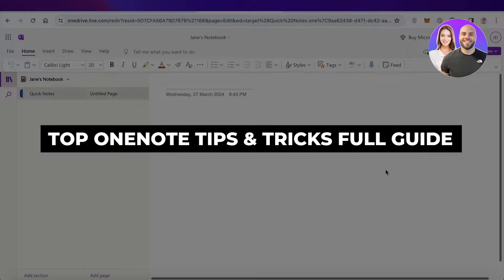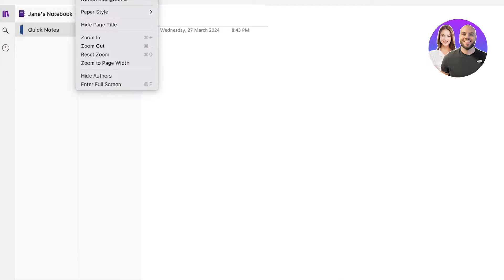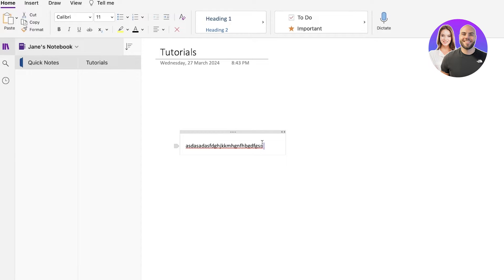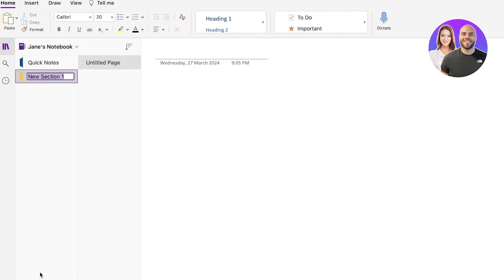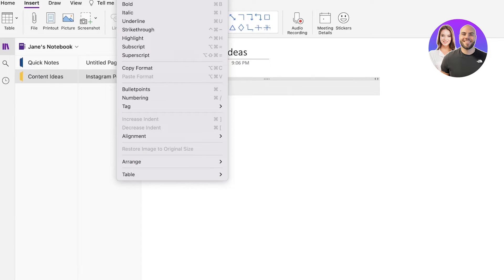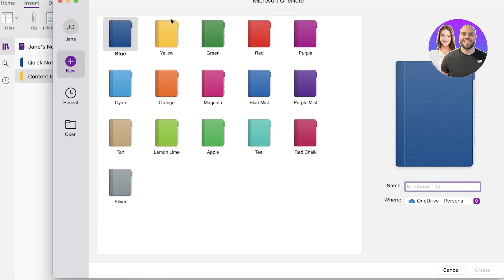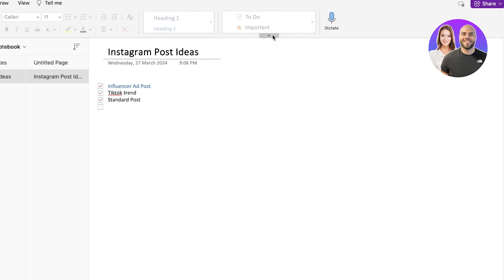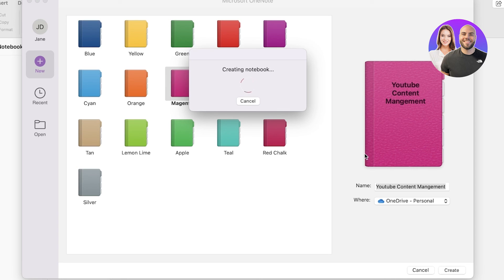TOP OneNote Tips & Tricks 2026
In this video we show you TOP OneNote Tips & Tricks. This video will cover everything that you need to know and help you get started with this software.